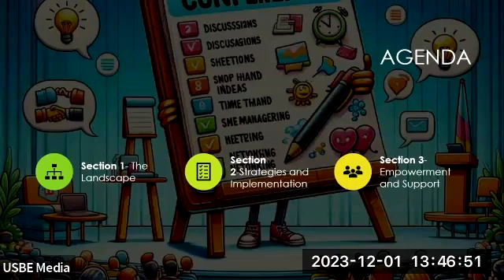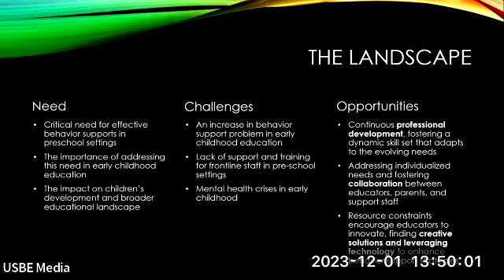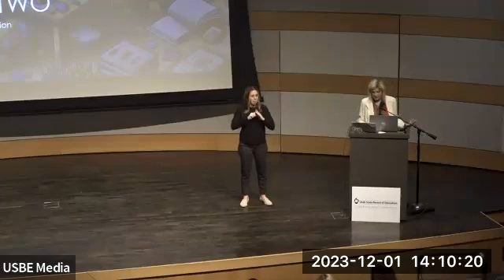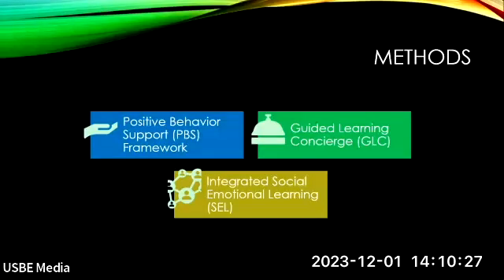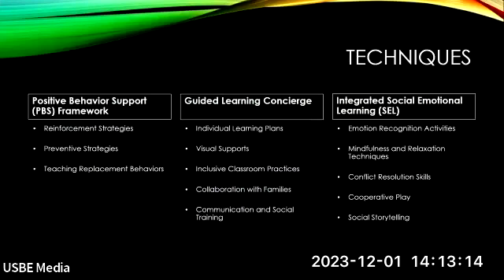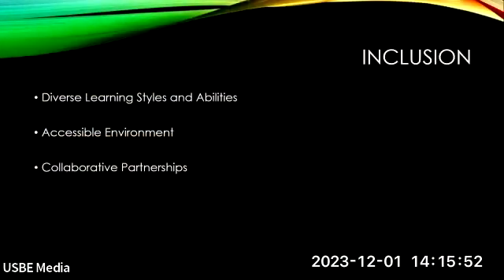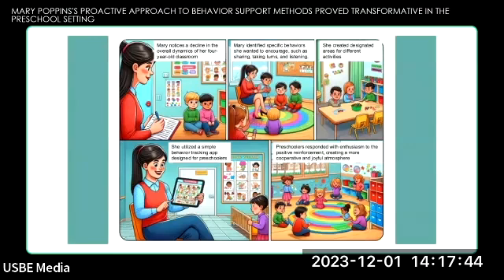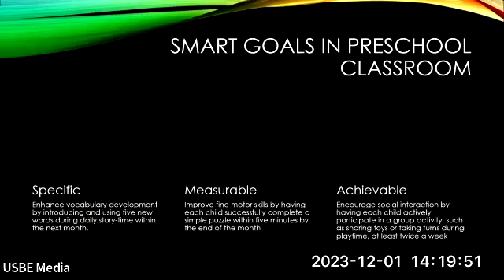20231201 Behavior Support and Inclusion in the Preschool Classroom Method and Considerations